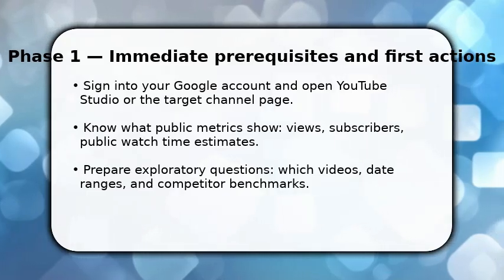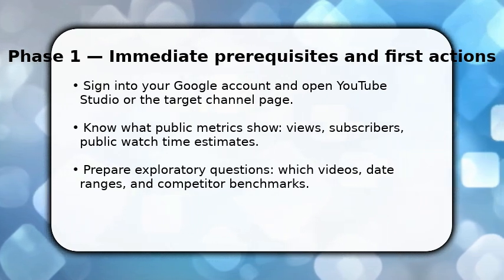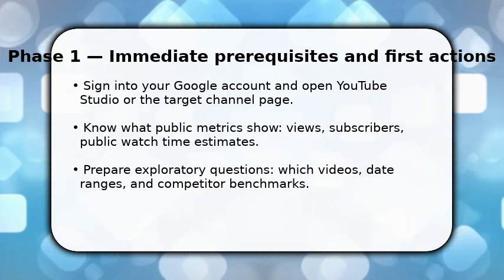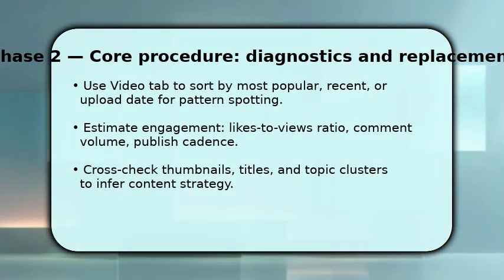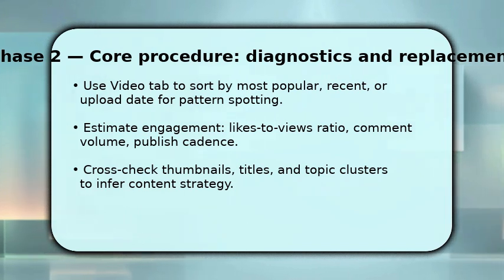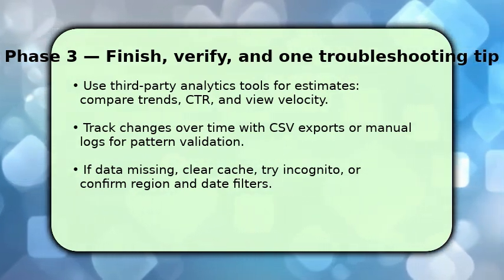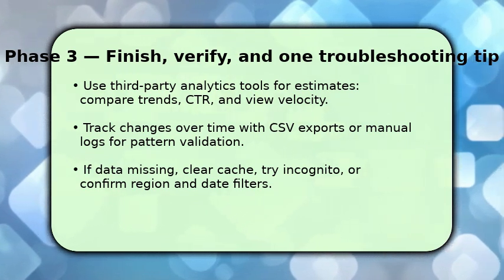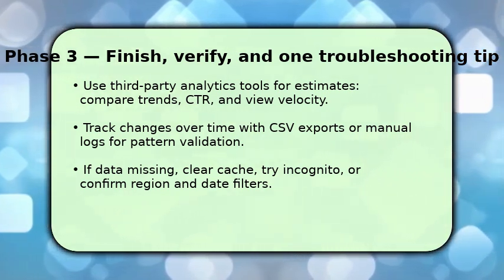How to See Other Channel Analytics Youtube (updated)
How to See Other Channel Analytics Youtube (updated) | 🔒 Surfshark VPN Deal — Stay private and secure. $1.99/mo + 3 Months Free ▸

Discover insights into your YouTube channel' extranet by learning how to access and analyze other channels’ analytics. This guide provides step-by-step instructions on navigating the Google Analytics for YouTube interface, understanding key metrics like audience demographics, watch time, traffic sources, and more.